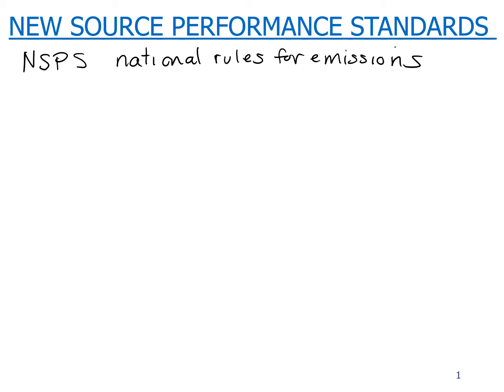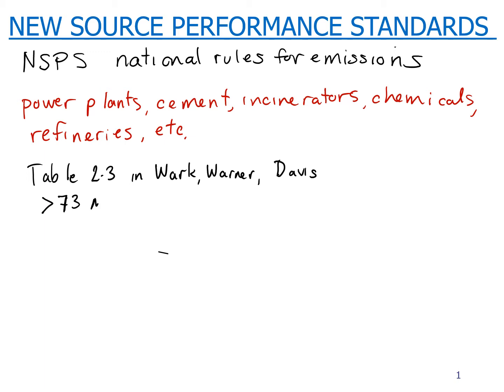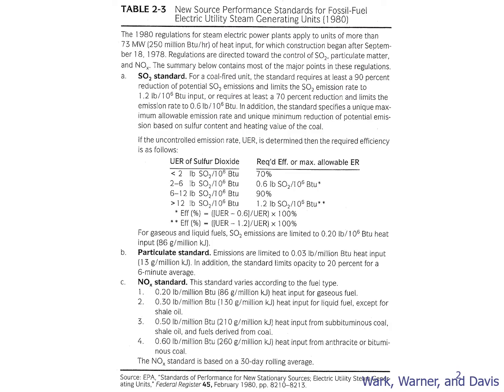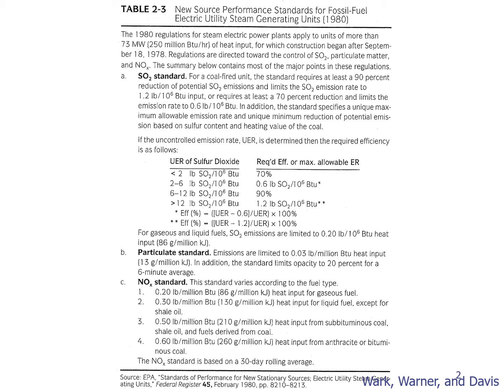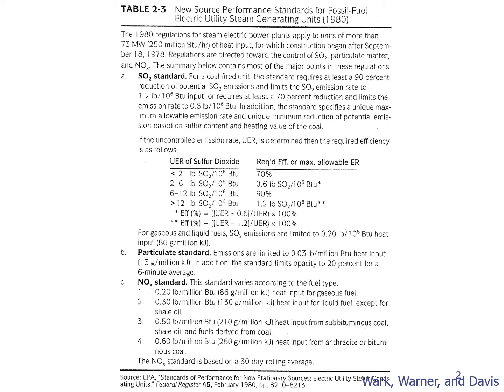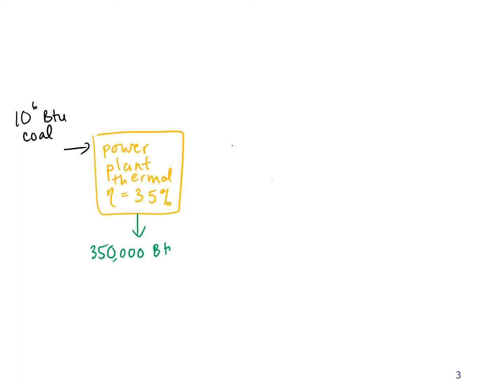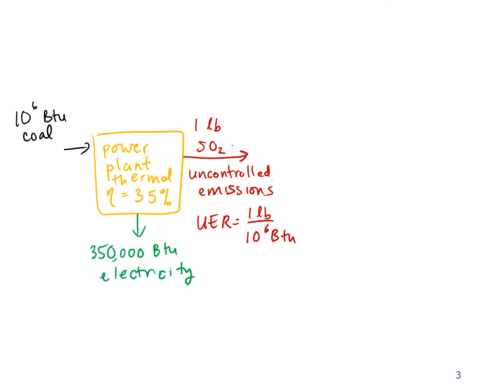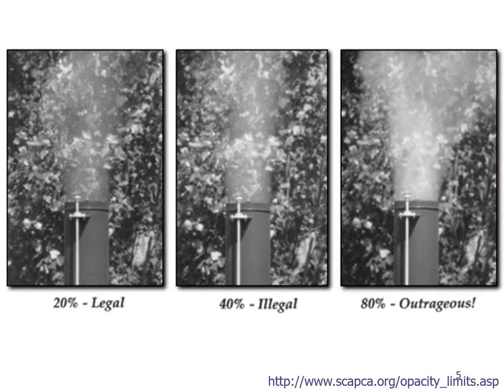New Source Performance Standards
The New Source Performance Standards regulate emissions from point sources such as power plants, cement plants, chemical plans, refineries, and more.